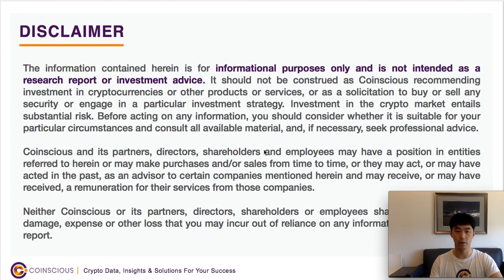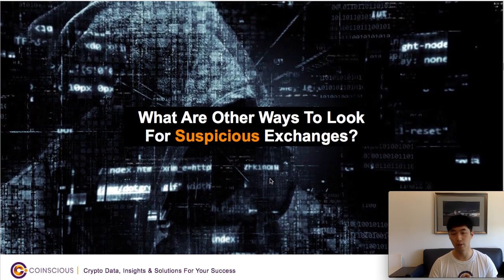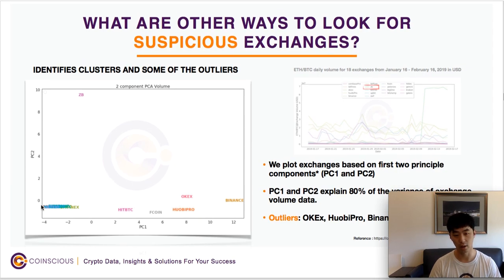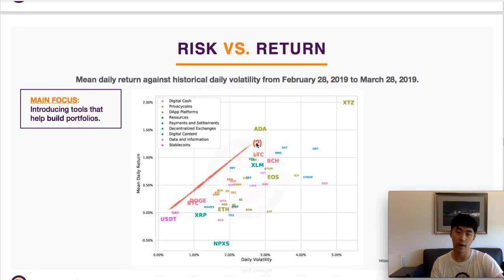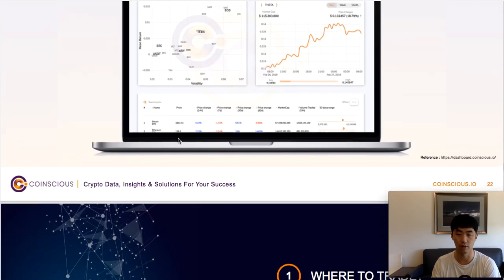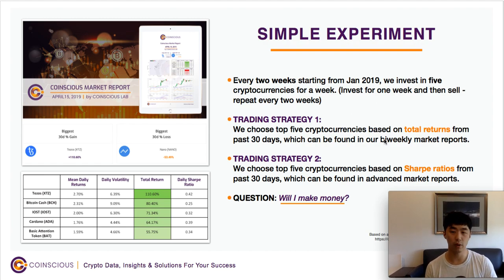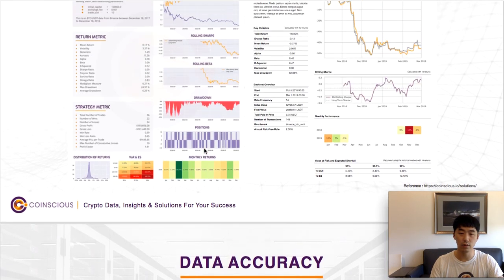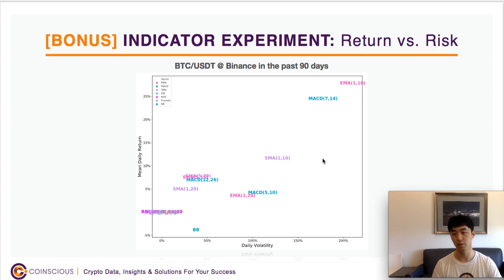Crypto Market Analysis, Crypto Analysis Tools & Data [English, Chinese, Korean]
Daniel Jiwoong Im, CTO & Co-founder of Coinscious, provides insights on "Crypto Market Analysis, Crypto Analysis Tools and Data." He introduces tools that help build portfolios, shows ways to detect suspicious exchanges, and demonstrates how to backtest strategies; all by using our accurate crypto market data, products & services.

This video is available to view with English, Chinese or Korean subtitles.